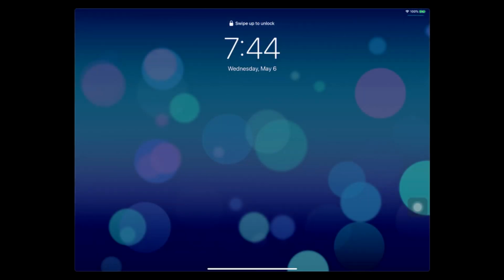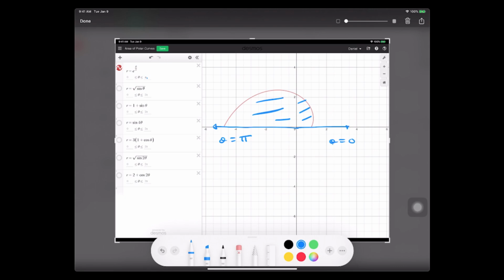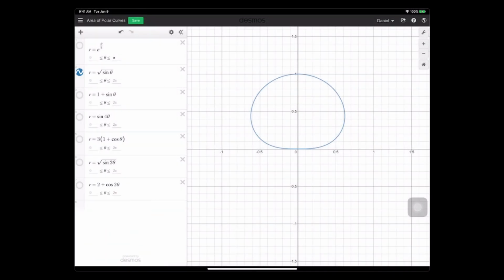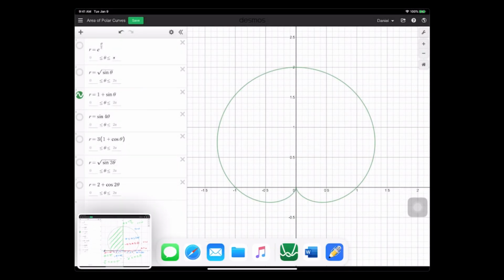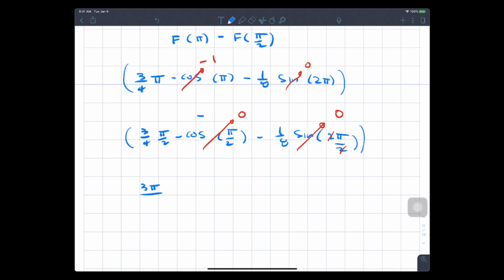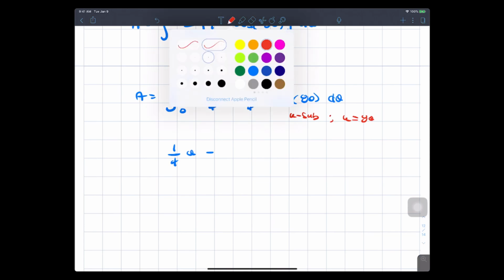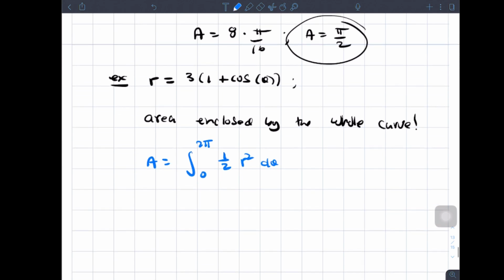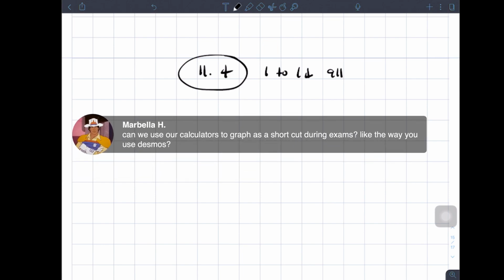Calculus of Polar Curves (Area)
Calculus 2 Lecture. Area of polar curves.